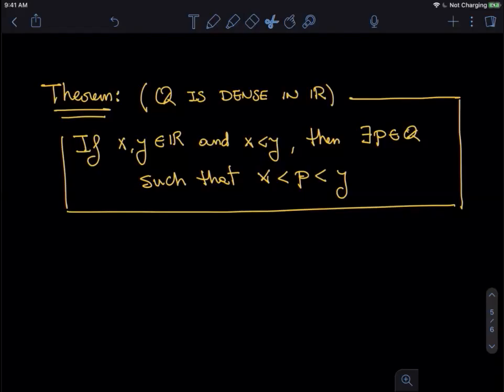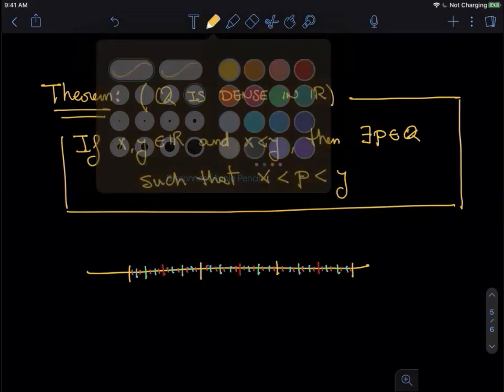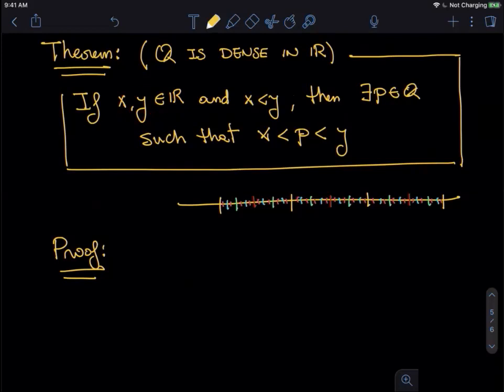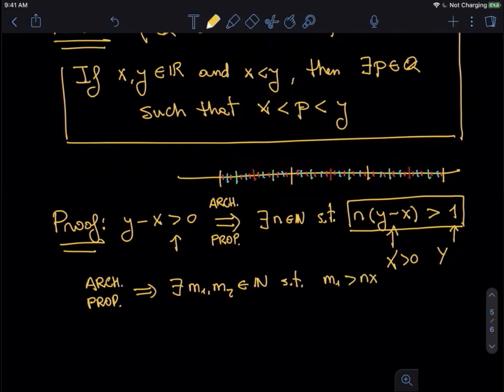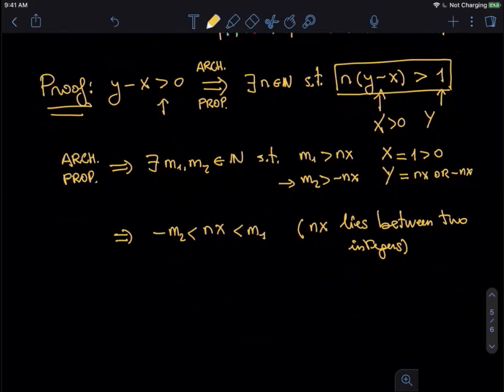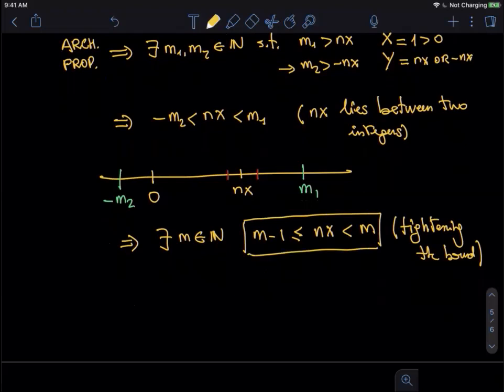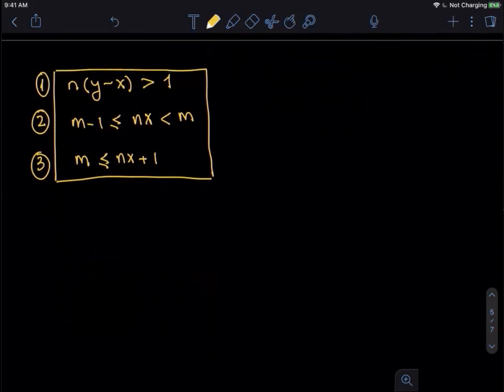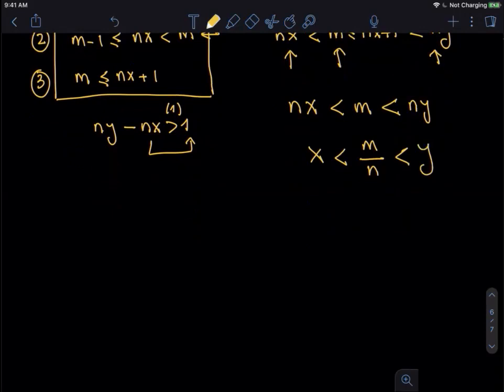W2 V3 Q is dense in R